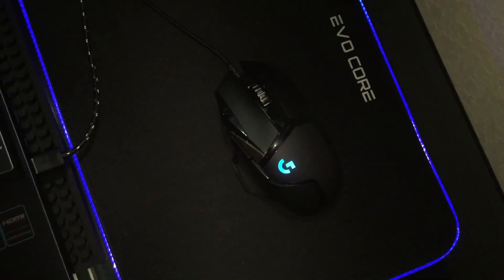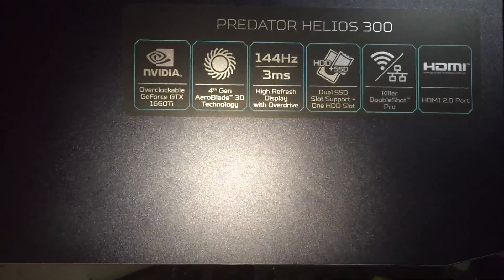SPOOKAY'S ROOM TOUR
👻Hello.

📌My Minecraft Server | YamiPVP
IP: play.yamipvp.club
👍Like Goal:  30 likes!